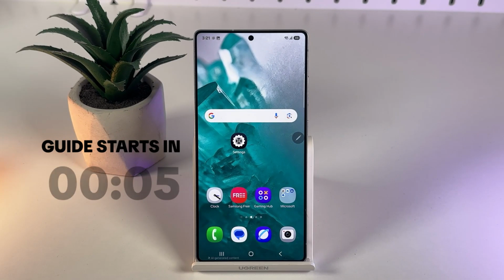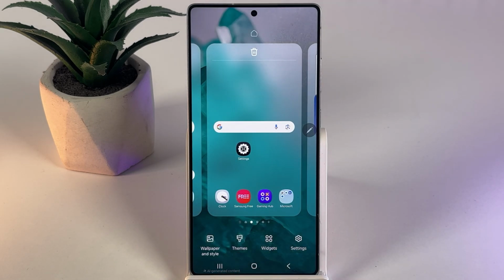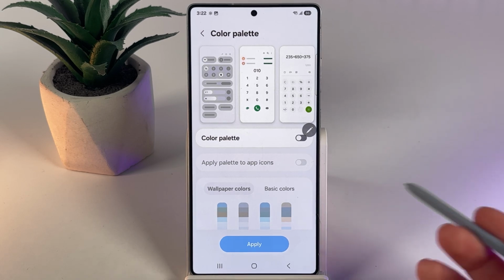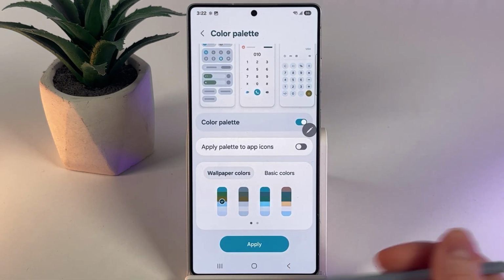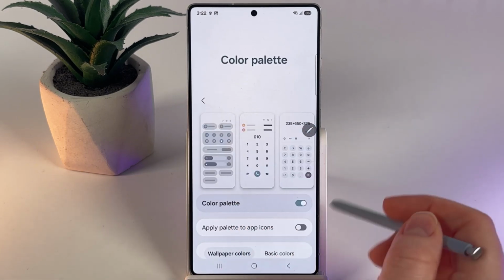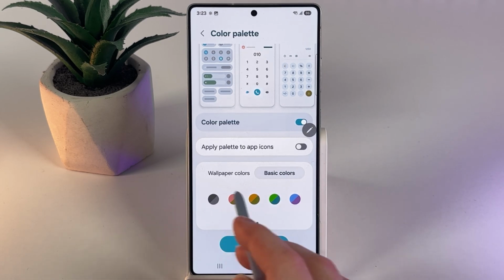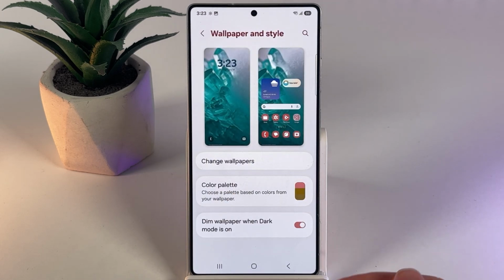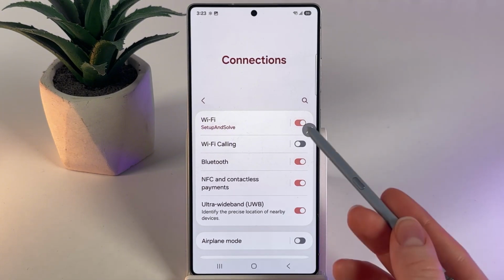Samsung Galaxy S25 Ultra - Changing Interface Colors Made Easy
Ever wondered how to customize the look of your Samsung Galaxy S25 Ultra to match your style? Dive into my latest tutorial where I guide you through the seamless process of changing the system colors to give your device a fresh and unique appearance! Learn how to navigate the settings to access a spectrum of vibrant colors, setting them just the way you want. Whether you prefer the dynamic Wallpaper Colors or the classic Basic Colors, this video ensures you can tailor your interface to your taste with just a few taps. Tune in to not only boost the aesthetics of your phone but also to enhance your user experience with these simple steps.

This video also covers the following topics:
How to Customize Interface Colors on Your Samsung Galaxy S25 Ultra
Samsung Galaxy S25 Ultra Interface Color Customization Guide
Change Your Samsung Galaxy S25 Ultra's System Colors Easily